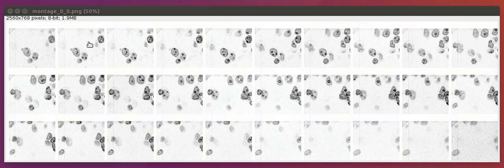3D Nuclear Segmentation 3